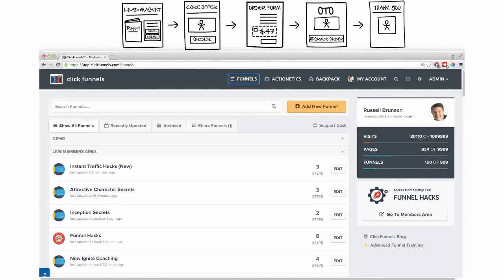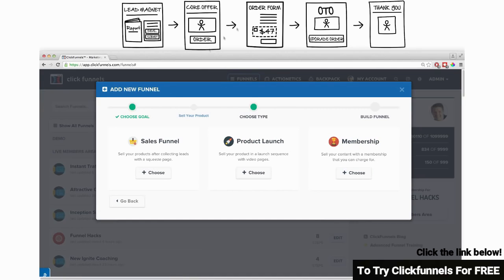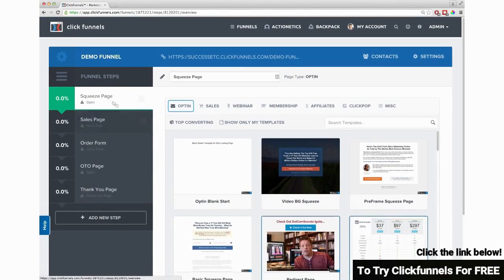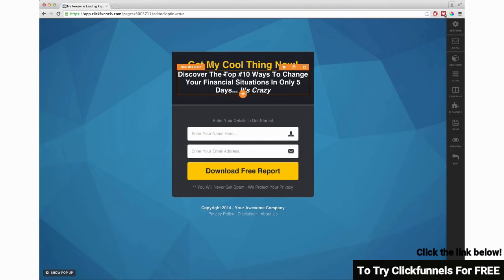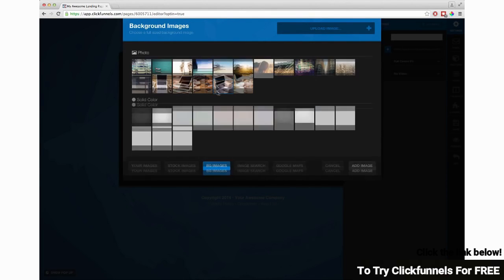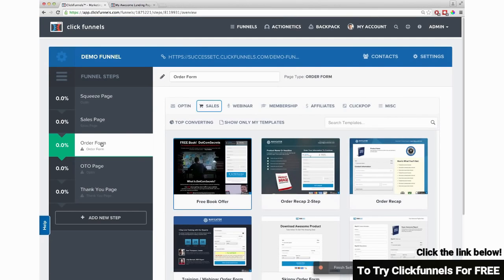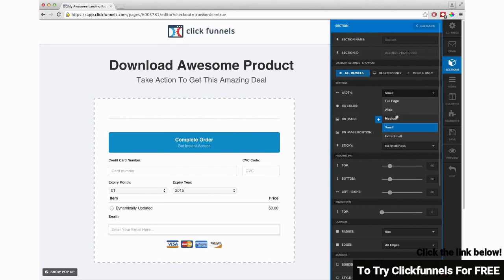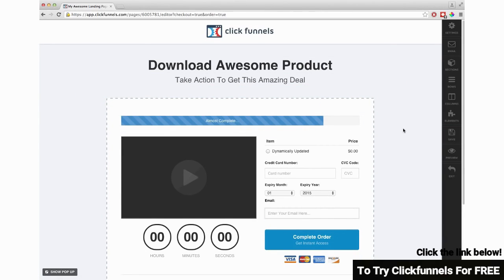How To Create A Sales Funnel in 10 Minutes - Step by Step Tutorial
How to create a sales funnel step by step tutorial.
in this video we will show you how you can create a sales funnel easily in just 10 minutes using clickfunnels.

 A sales funnel is a step-by-step process that allows you to bring your potential customer one step closer to your offer and a buying decision through a series of marketing actions like automated emails, videos, articles and landing pages that will do the selling for you.

⭐Product Secrets. ($97 Value)
⭐Funnel Builder Secrets. ($1,997 Value)
⭐Ad Skills. ($498 Value)
⭐Tony Robbins Private Collection. ($997 Value)
⭐100+ Funnel Templates. ($1,997 Value)
⭐Funnel Hacker Forum. (Priceless!)
 ⭐FREE Book Funnels Templates
 ⭐FREE Webinar Funnels Templates
 ⭐FREE Product Launch Funnels Templates
 ⭐FREE High Ticket Funnels Templates

Total Value: PRICELESS!